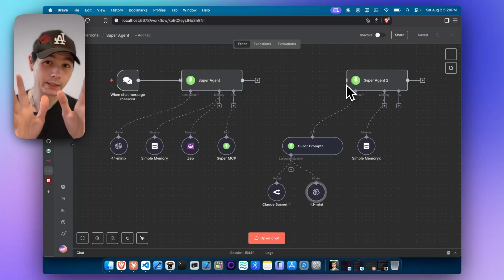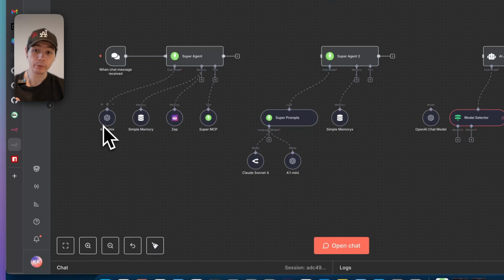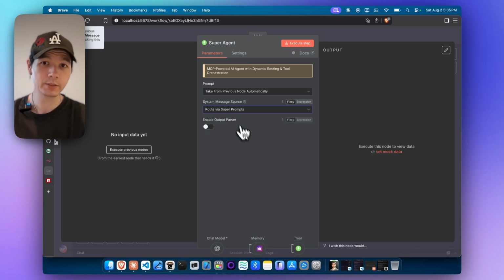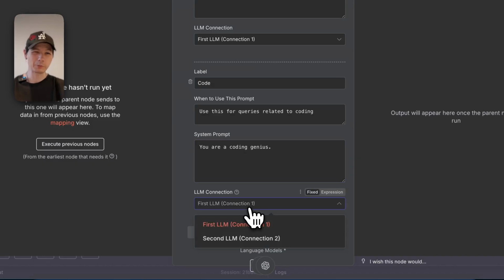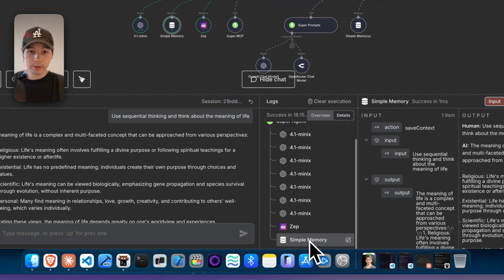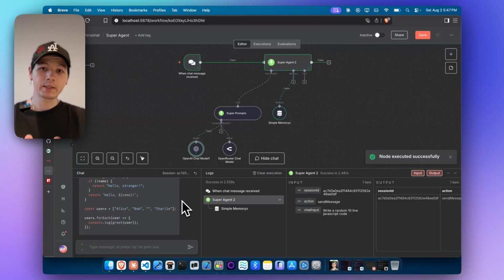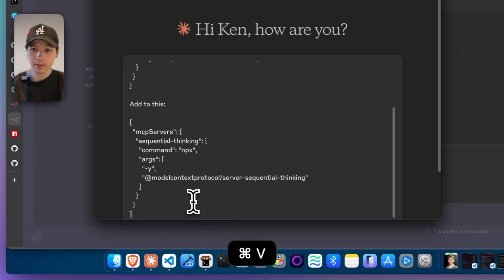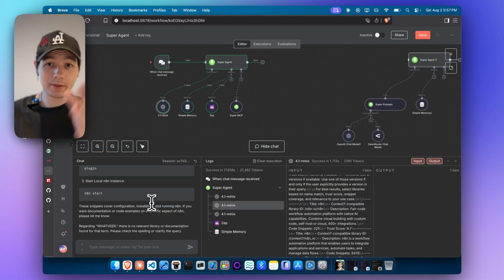I built better AI Agents for n8n (Super Agents)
Use the Super Agent & nodes:

In your n8n instance

1. Go to Settings then Community nodes
2. Click "Install a community node"
3. Paste in: @kenkaiii/n8n-nodes-super-agent
4. Click Install

This is a complete custom Super Agent and super nodes I've built custom for n8n.

With dynamic prompts, dynamic LLMs, full MCP support, extra memory support it makes your AI agents a lot more powerful than the standard n8n AI agents.

Use it. Abuse it. Let me know your thoughts.